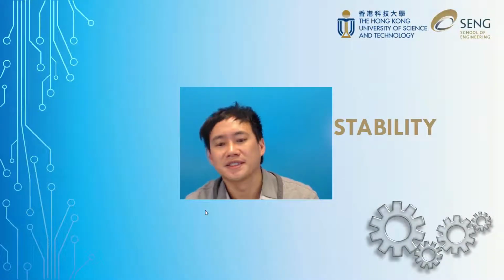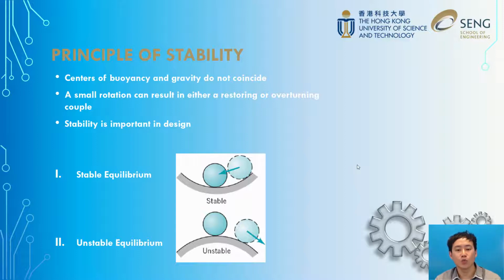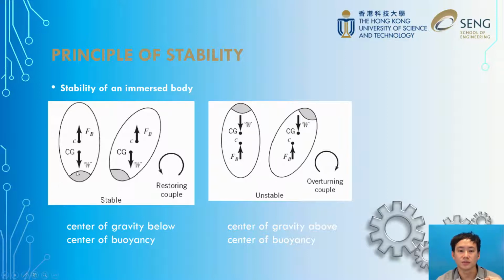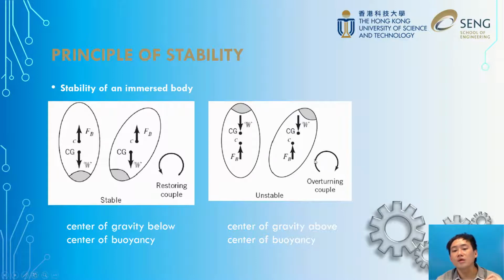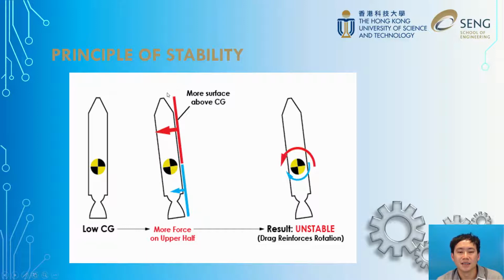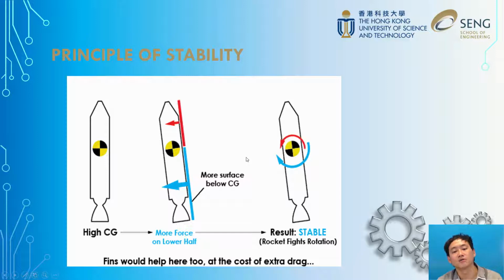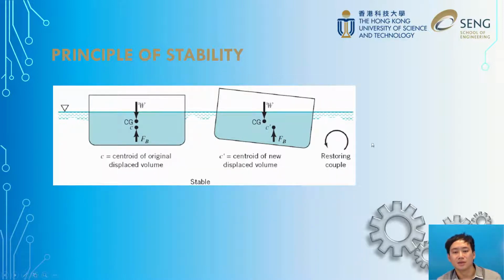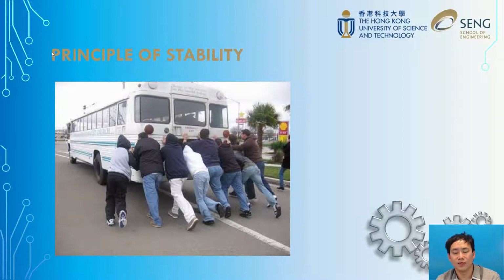ENGG2990i Mech stability